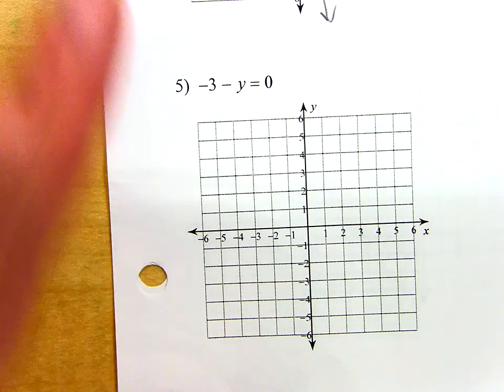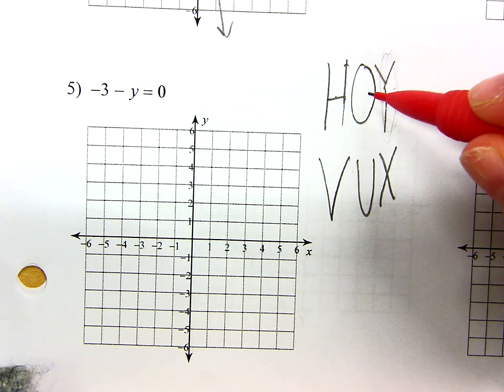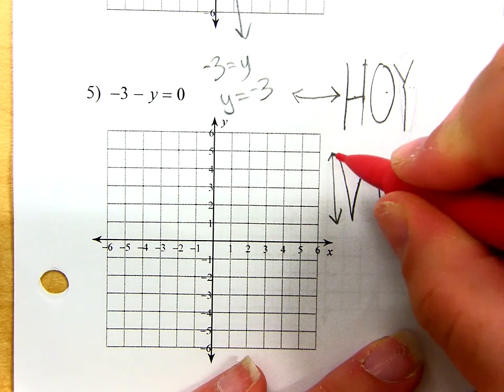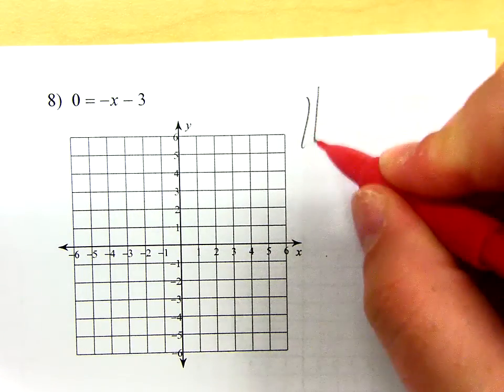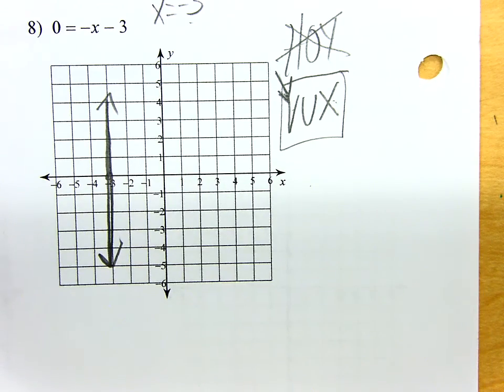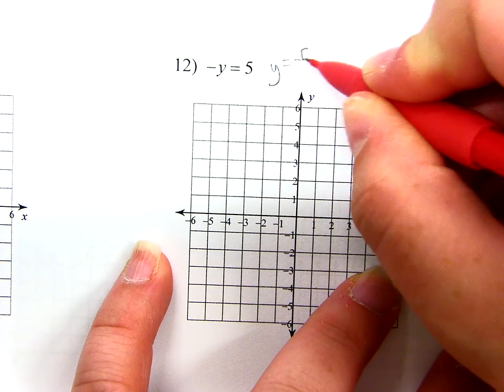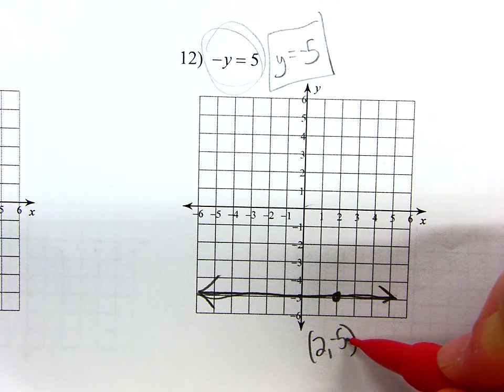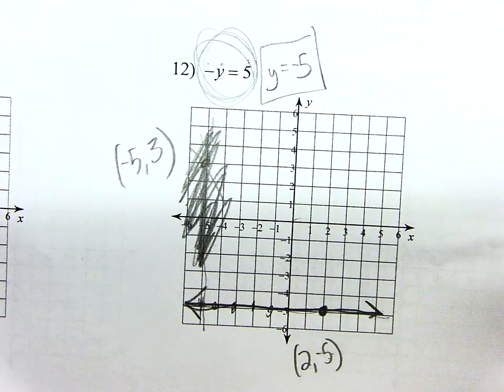Graphing Horizontal and Vertical Lines